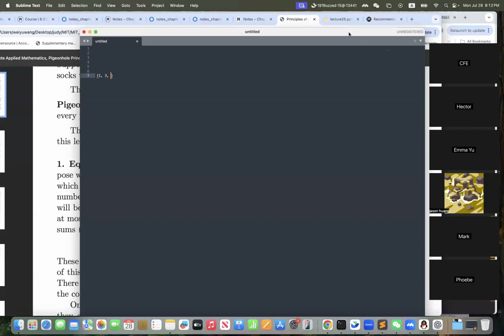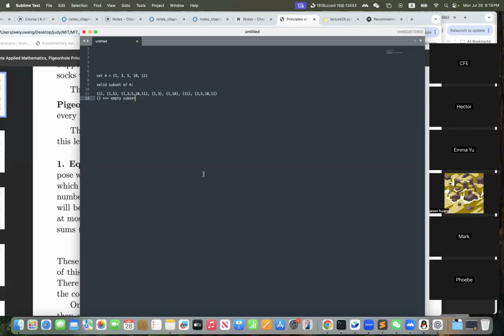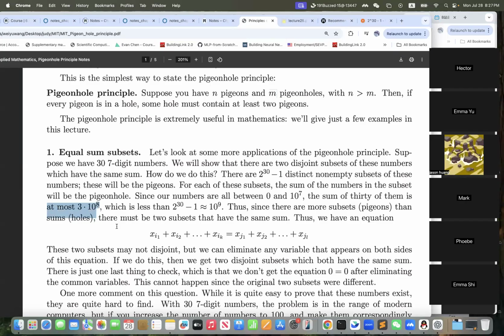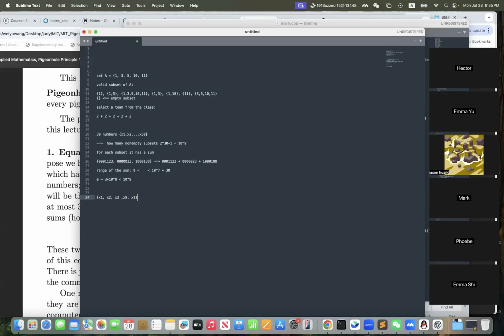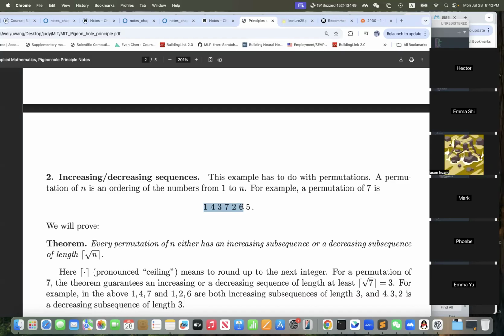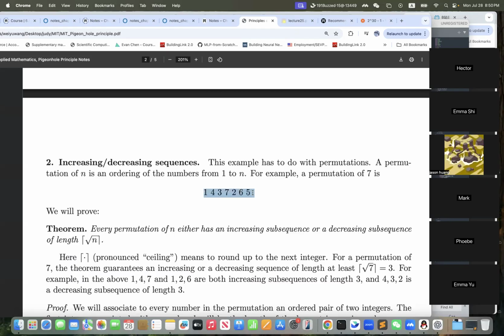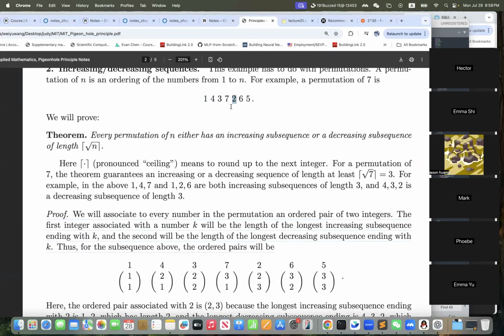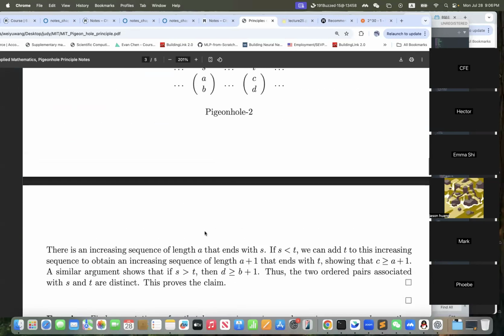[MIT Open Course] Principles of Discrete Applied Mathematics -- Pigeonhole Principle Part 1